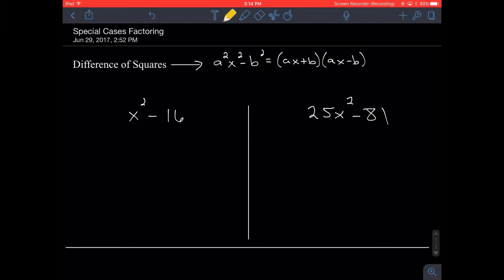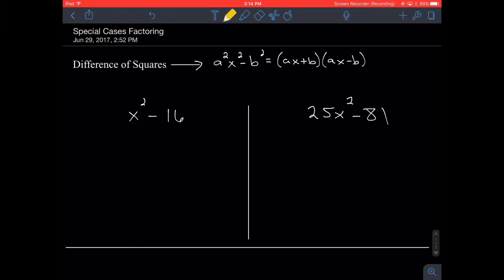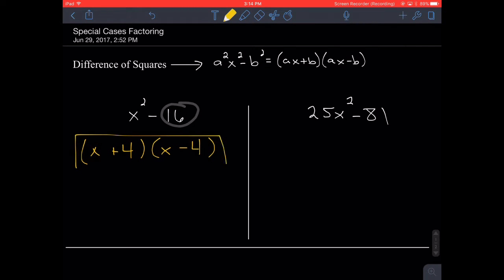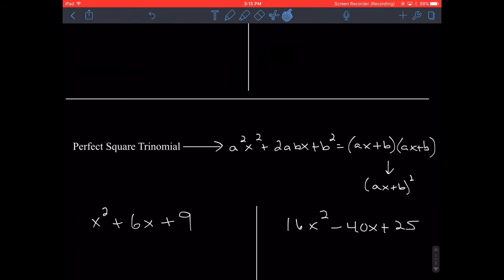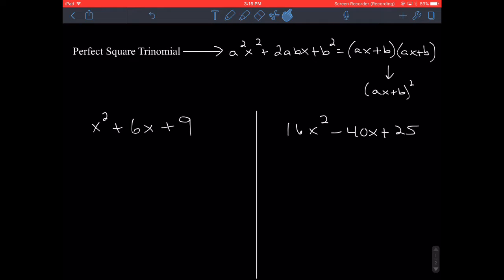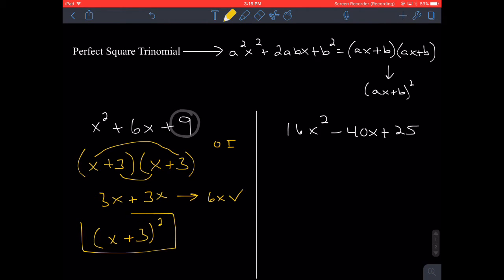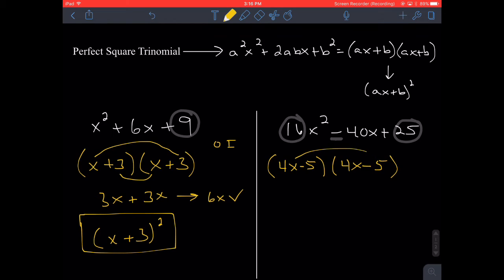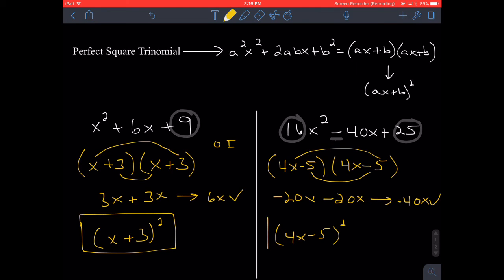Special Cases Factoring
A quick tutorial on the difference of squares and perfect square trinomials.